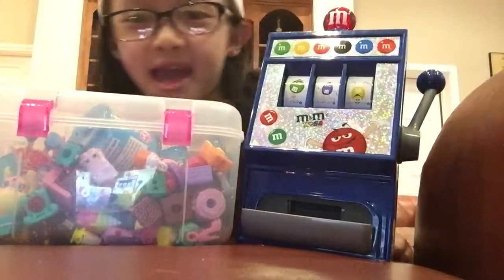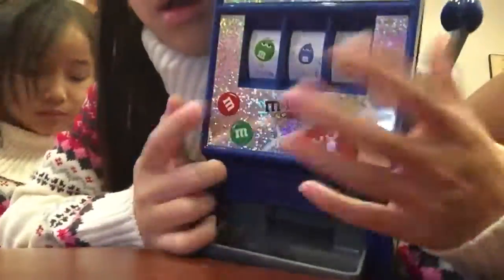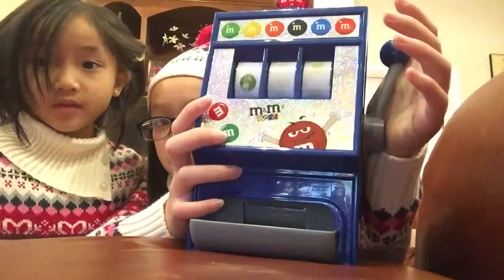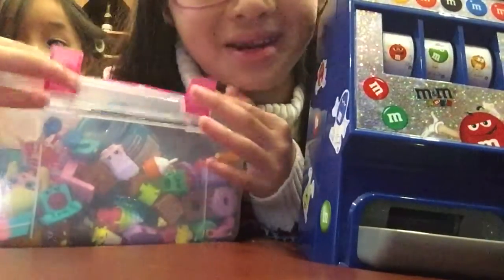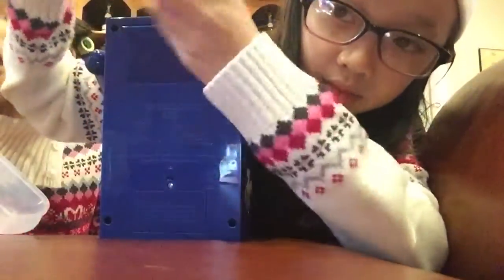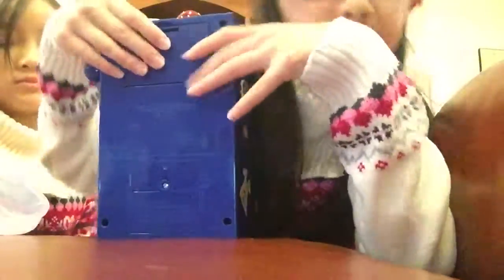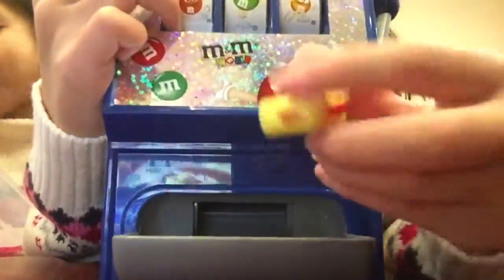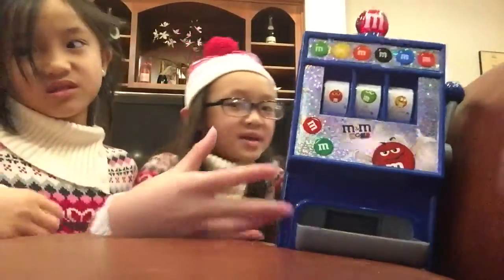What happens if u put shopkins in a M&M dispenser